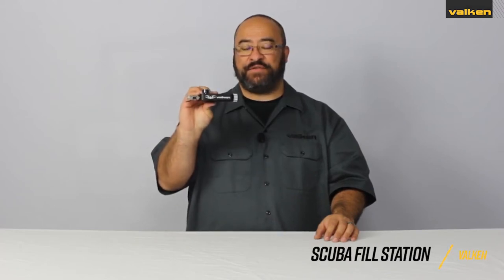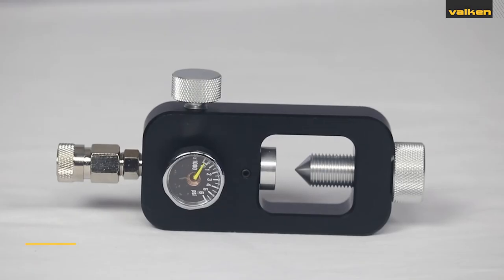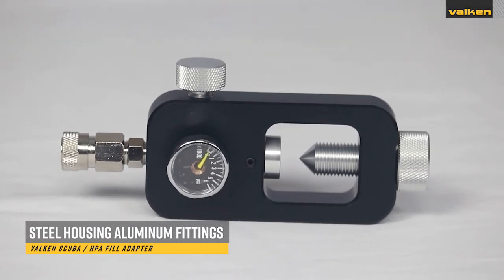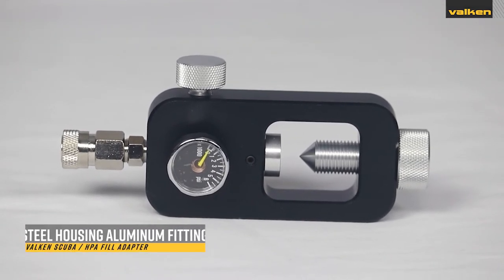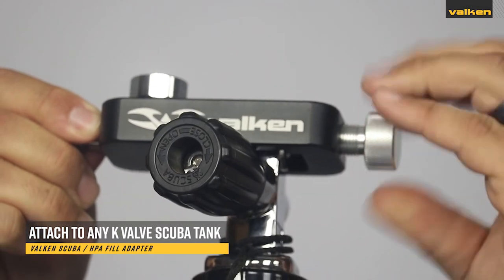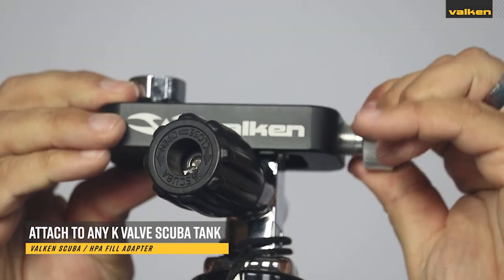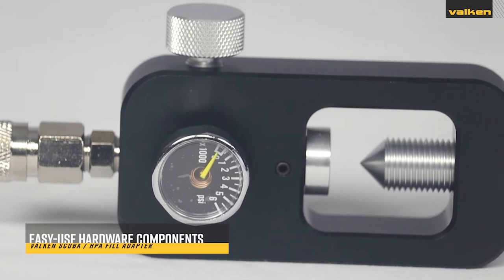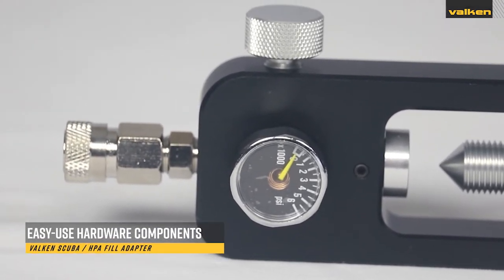Valken Scuba Tank Fill Station Adapter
A quick video demonstrating the features of the scuba tank fill station adapter by Valken.

- heavy duty steel housing.
- aluminum fittings.
- attached to any scuba tank with a K valve.
- fill compressed air tanks up to 3,000 psi.
- chrome gauge.